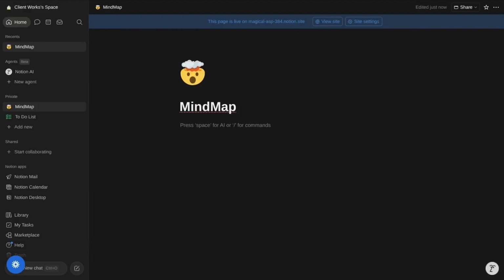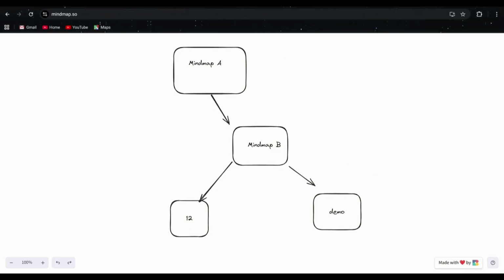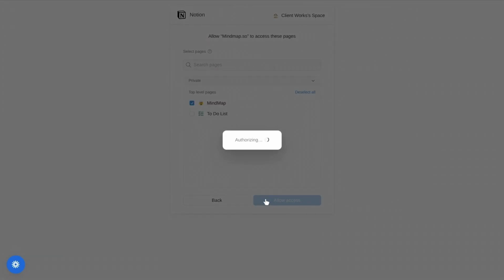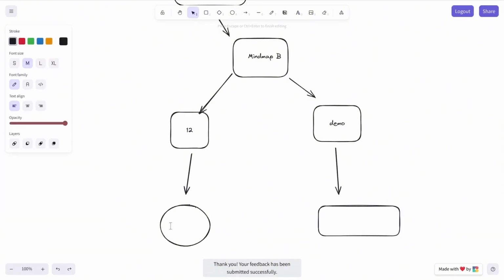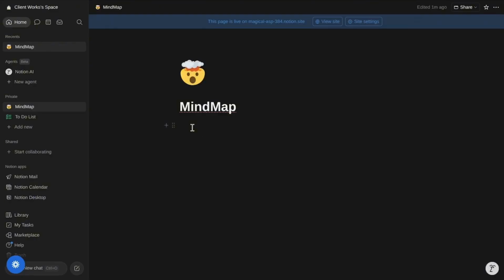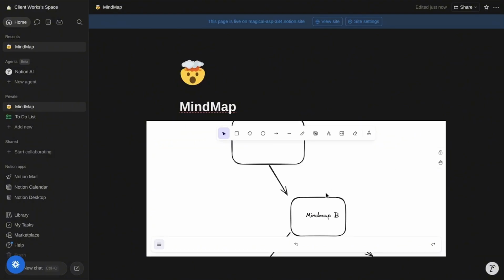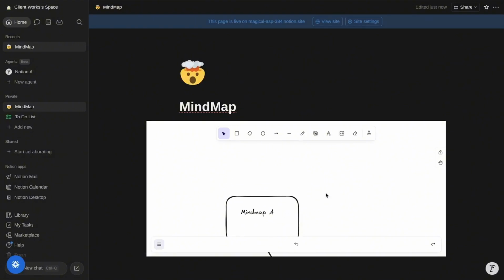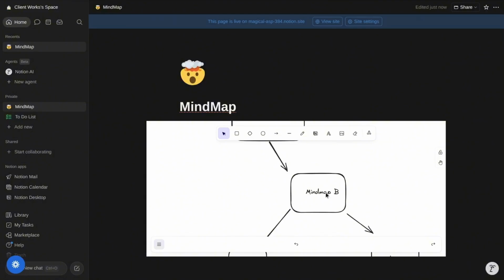How To Create A Mind Map In Notion (Easiest Way) (2026 Guide)